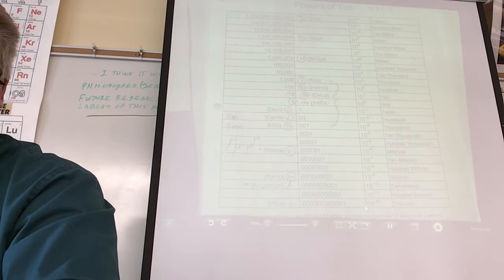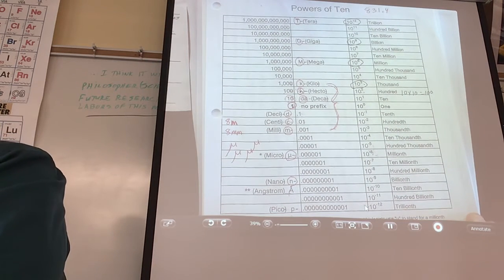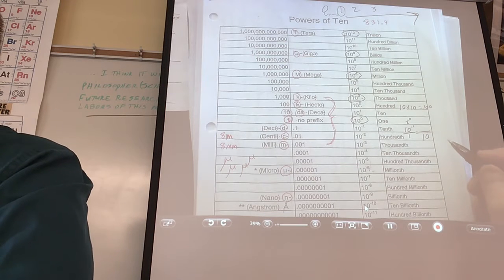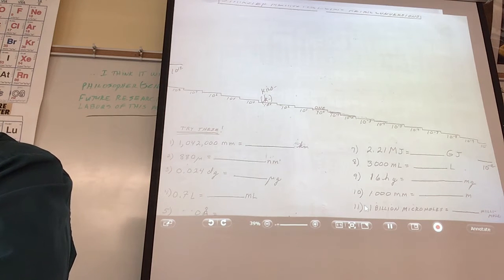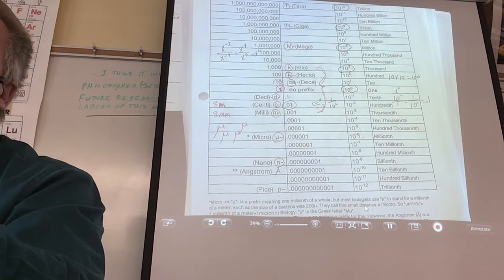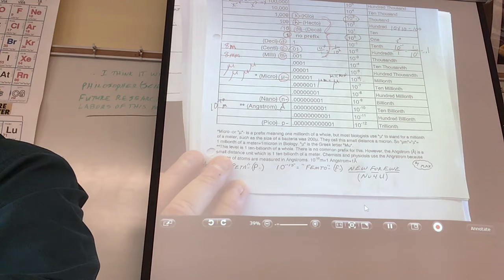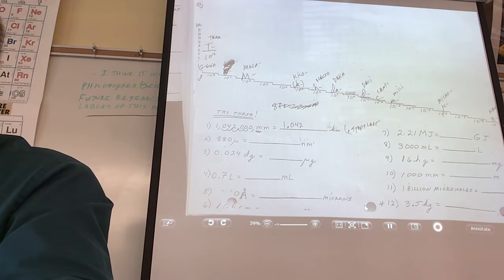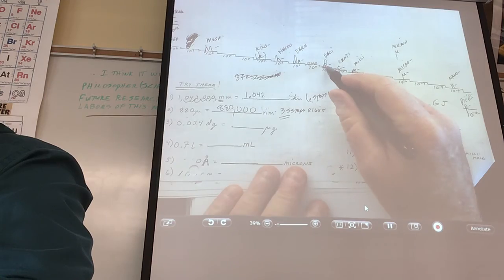September 29, 2021